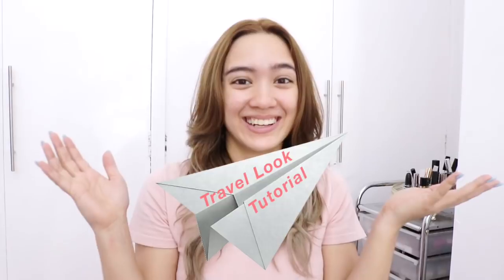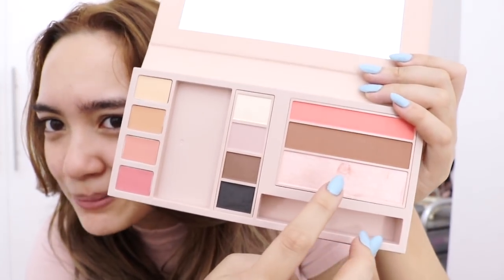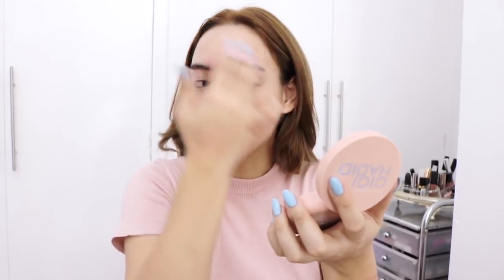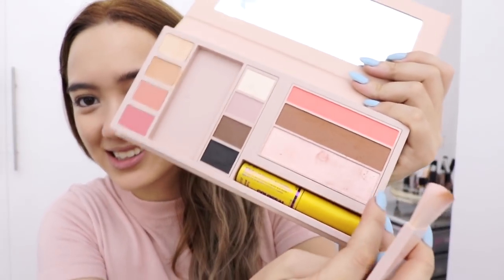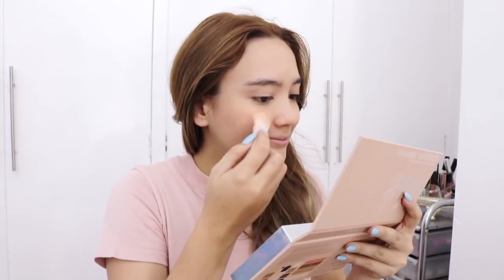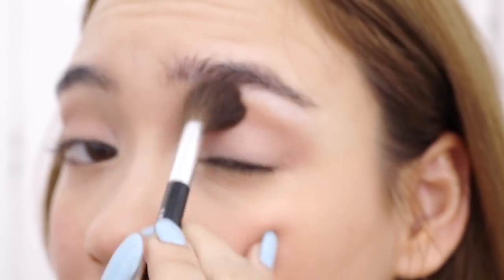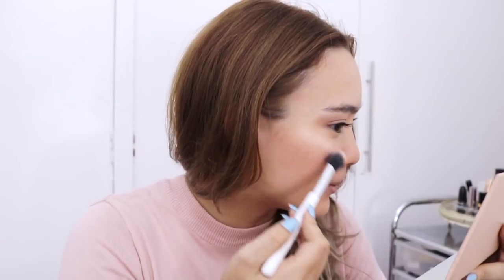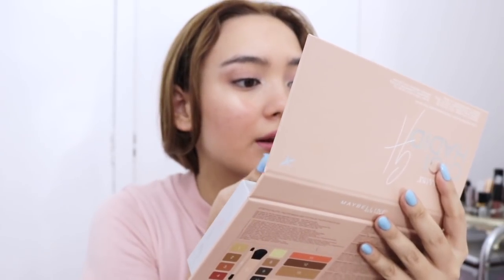Gigi Hadid X Maybelline Jetsetter Palette First Impressions + Tutorial | Aryanna Epperson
I finally got to try out the Gigi Hadid X Maybelline Jetsetter Palette! Here's a lil' first impression video along with a teensy tutorial. **Personally, I believe application would be much better using your own makeup brushes as it will provide a flawless, more blended look.

If you read this far, comment whether or not you think this palette is amazing or just all hype. Share your thoughts :)